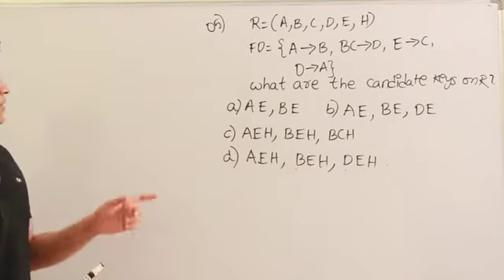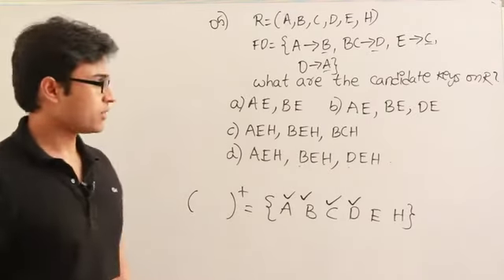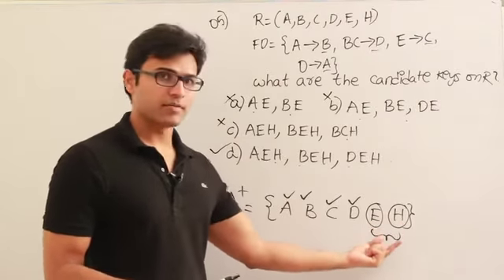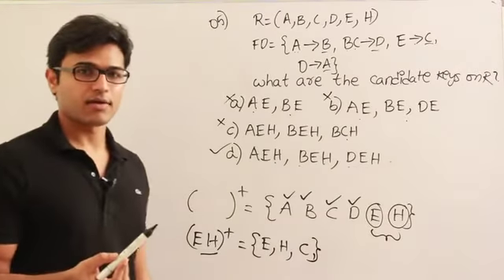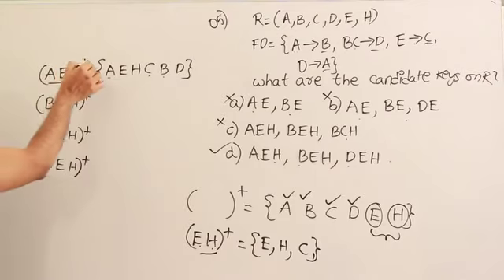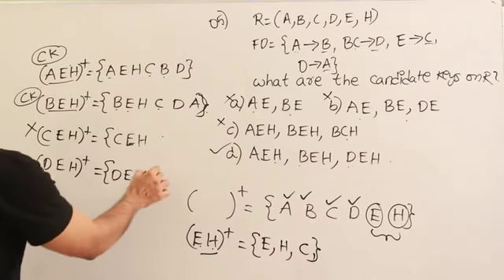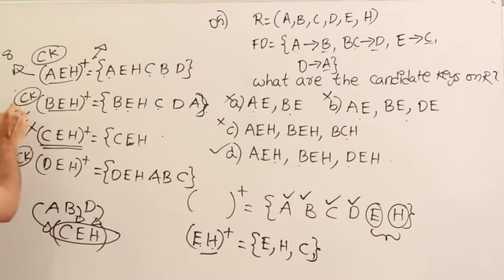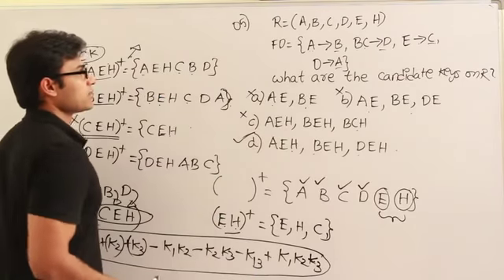Gate 05 question on candidate key 13